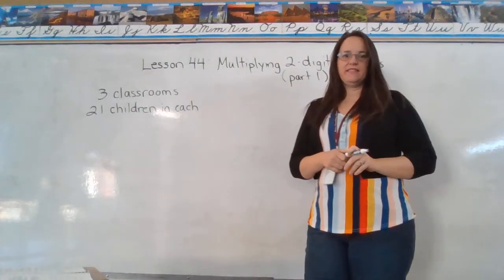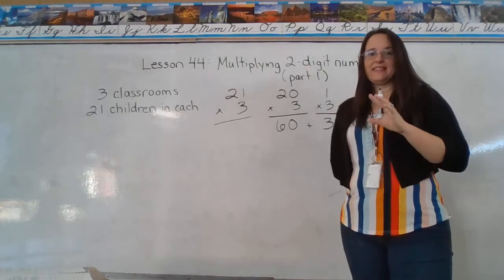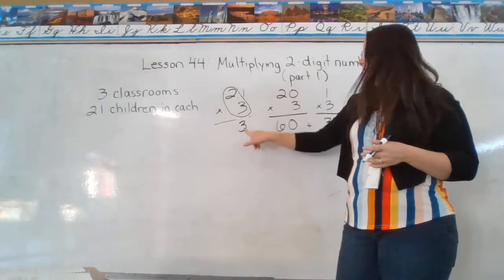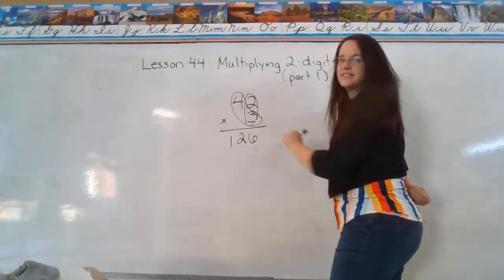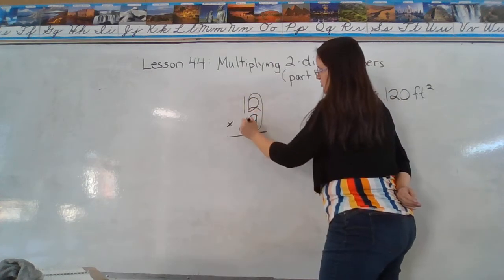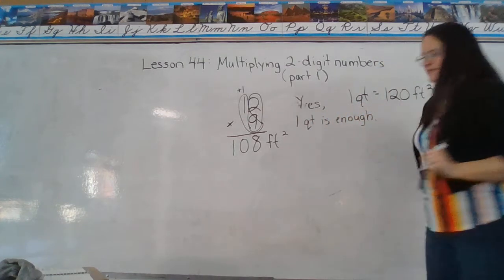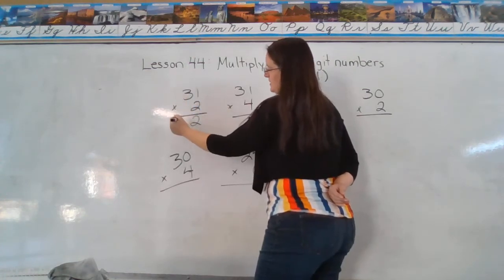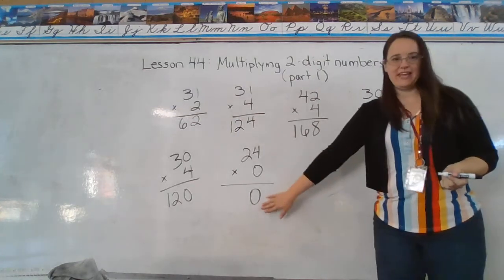Multiplying 2-digit numbers part 1 (B4L44)